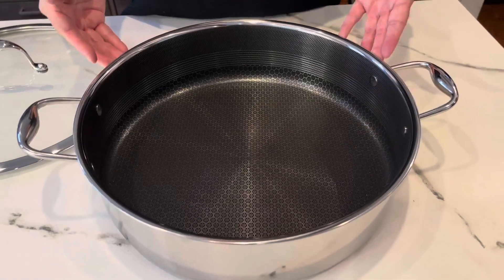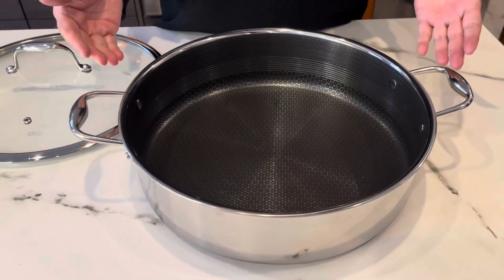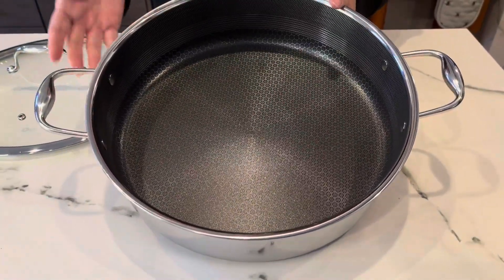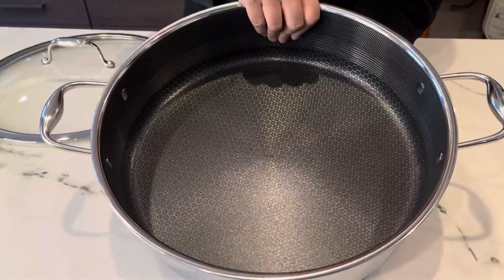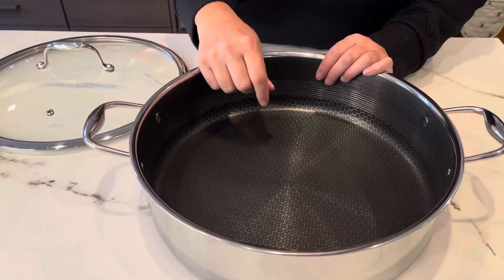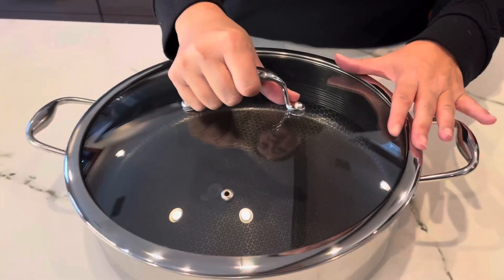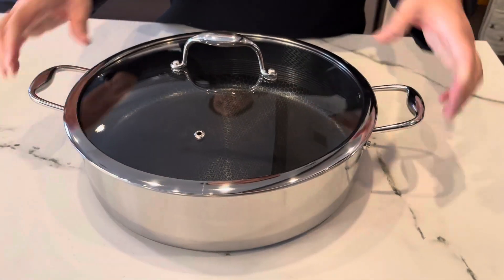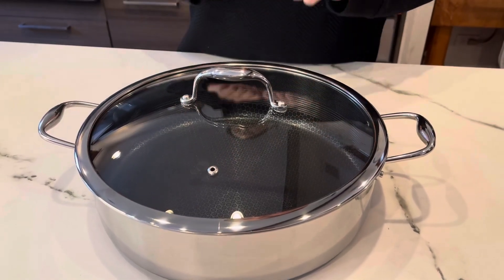Fried Chicken! Mac & Cheese! Huge Chef 7Qt Nonstick HexClad Review